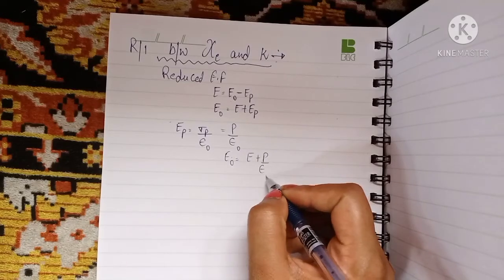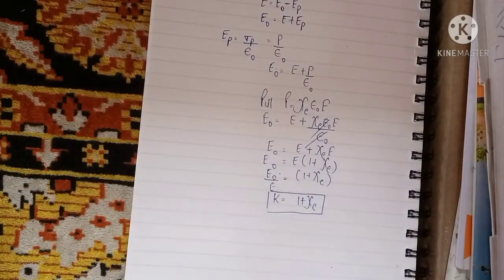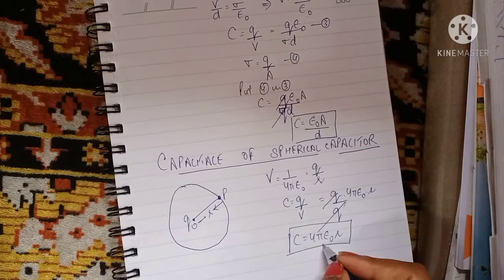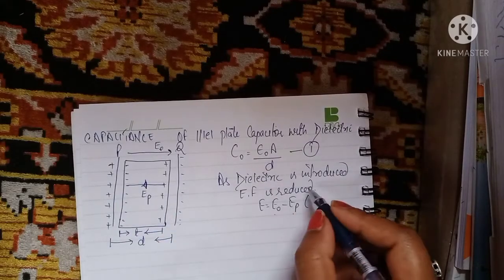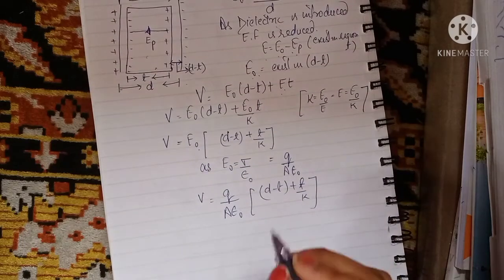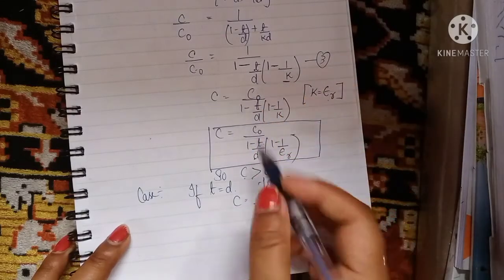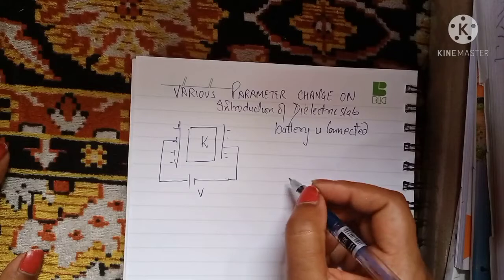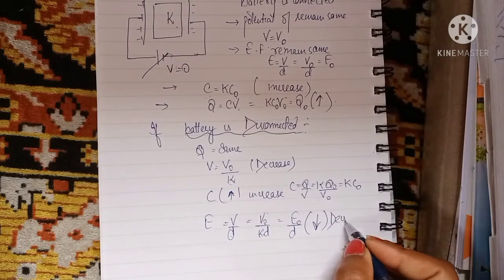capacitance of parallel plate capacitor with dielectric slab